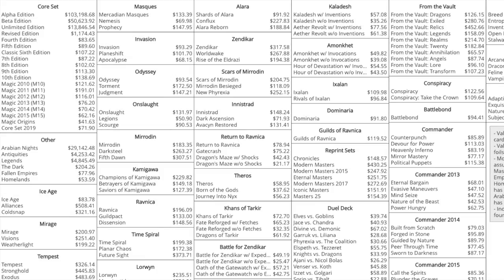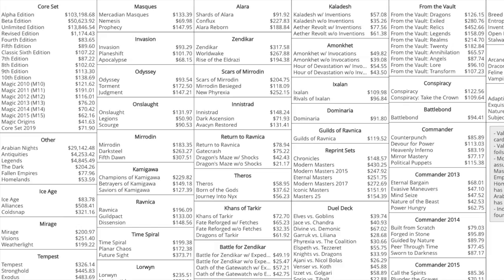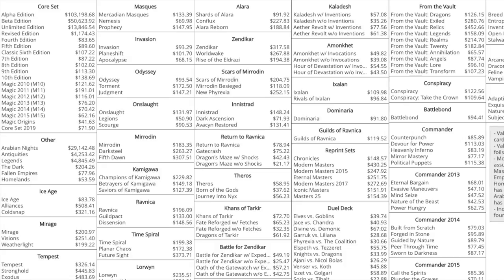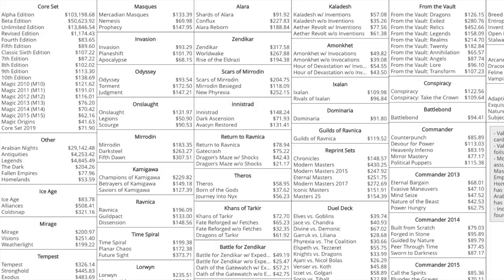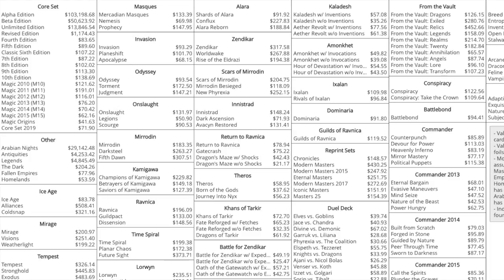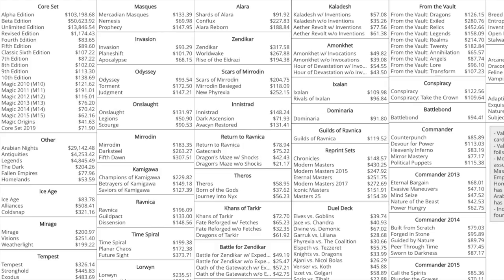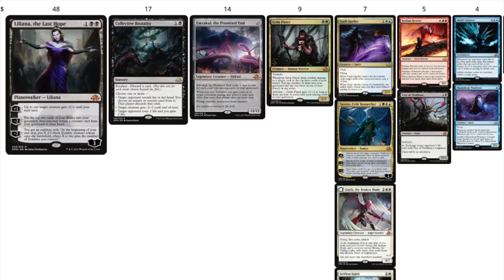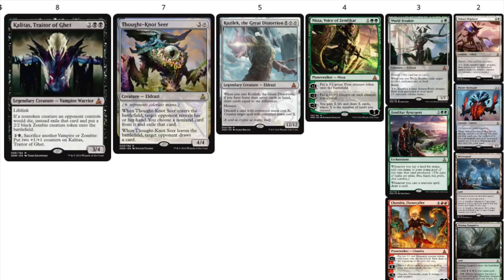Is Alpha Investments Right on Buying MTG Boxes?